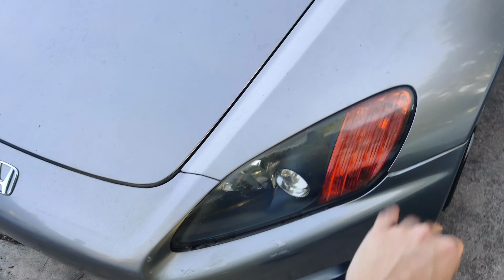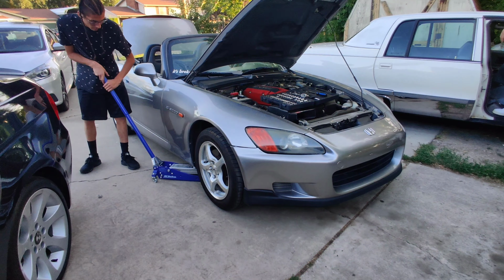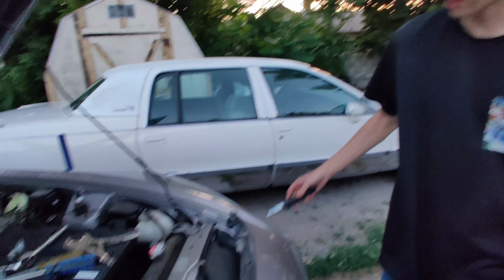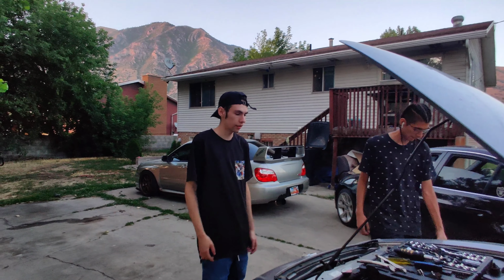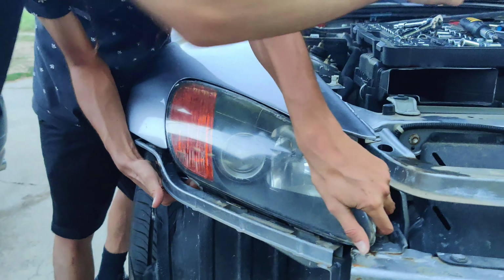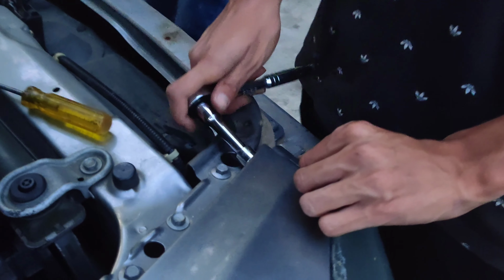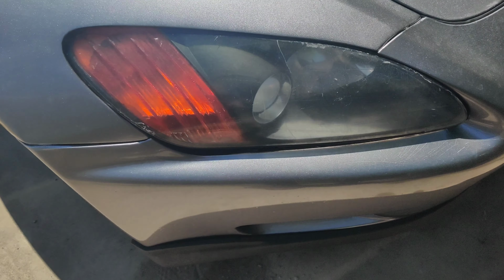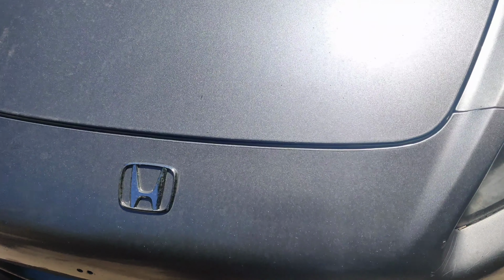03 HONDA S2000 FRONT BUMPER FITMENT ISSUES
Hey guys, when I bought my 03 s2000 I actually rear ended someone which caused the damages you see in the video. We just tried to match all the lines up as best as we could. Hope you guys enjoyed it!